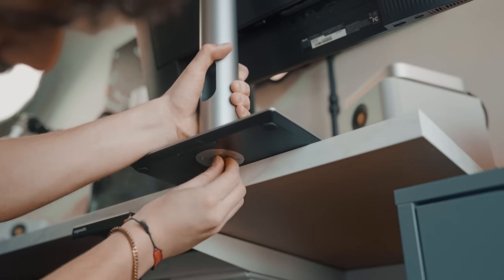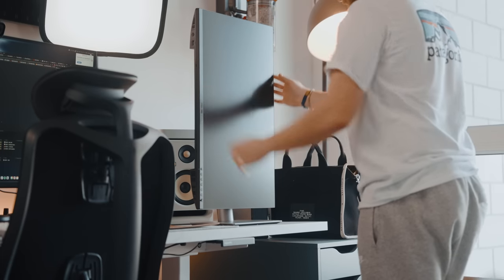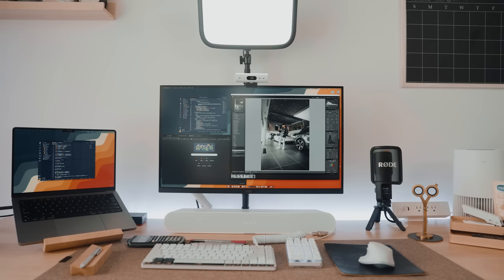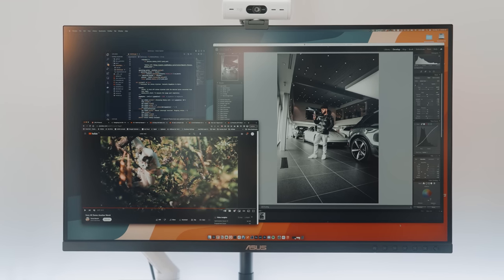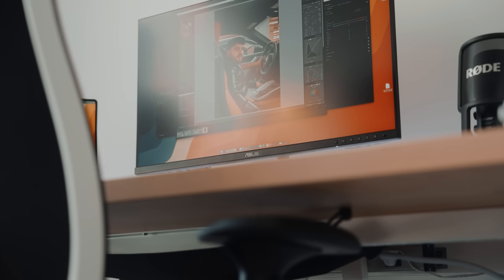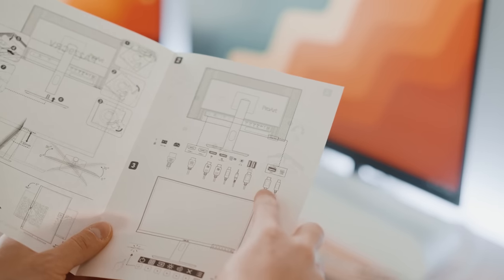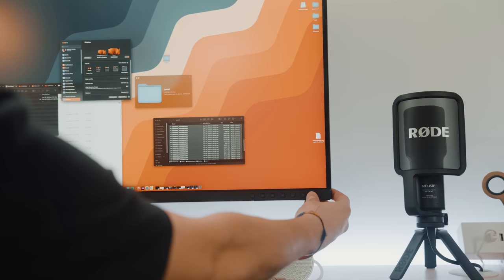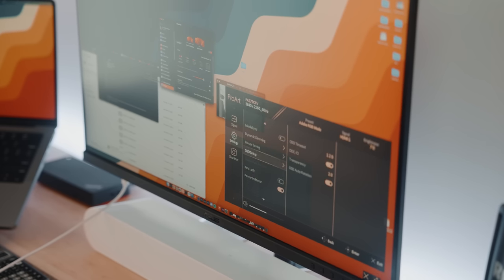The Perfect "BUDGET" Work From Home Office Monitor!?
ASUS announced a very interesting upgrade at CES for their Pro Lineup. For the price of $499.99, the amounts of features this delivers makes it quite sick... Which is why I wanted to have it on the channel and present something new of value to you guys. I saw it at CES, and I was quite happy to integrate this into my girlfriend work from home office space.

Best Lights In The Game!

Second Monitor Pneumatic Arm | 🇨🇦
Second Monitor Arm Pole | 🇨🇦
LG Monitor | 🇨🇦
Dell Monitor (new) | 🇨🇦
SSD Dock | 🇨🇦
SSD Dock 2 | 🇨🇦

00:00 | A behind the scenes
01:12 | Unboxing
03:02 | Setup + Ports
05:52 | Cinematic
06:00 | Design
07:36 | Work From Home Panel vs Creative Panel
13:13 | Built in Hub?
14:14 | OSD
16:04 | Outro

This monitor was sent by the team Asus, I appreciate them letting me review this the way I wanted to.